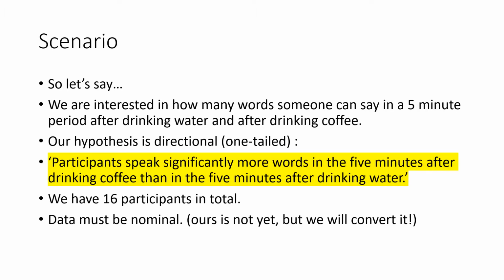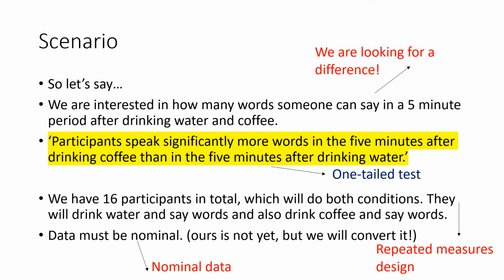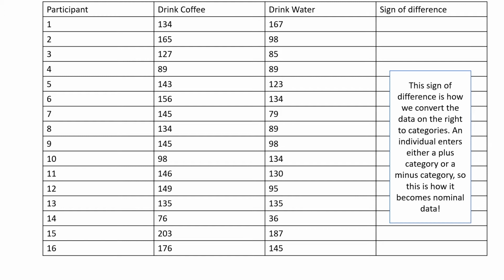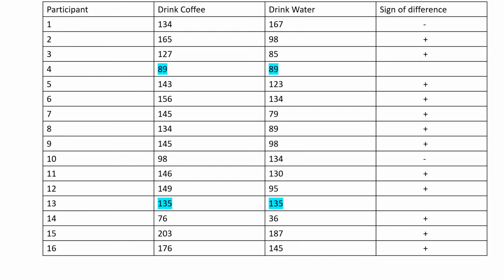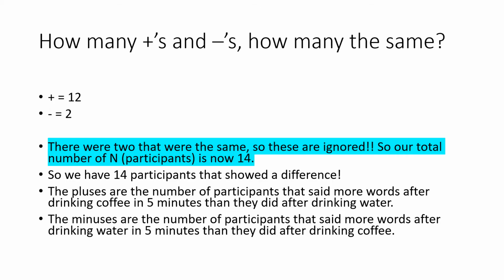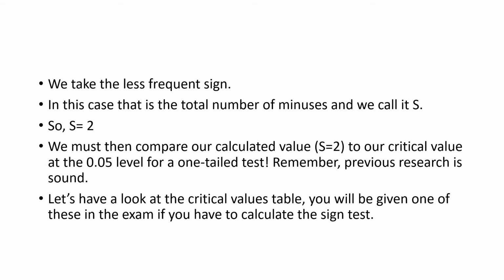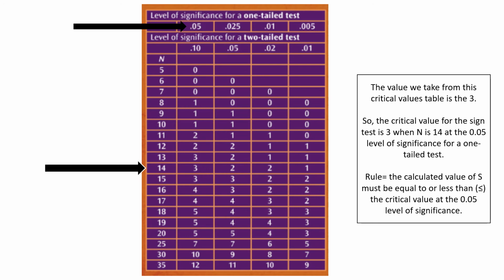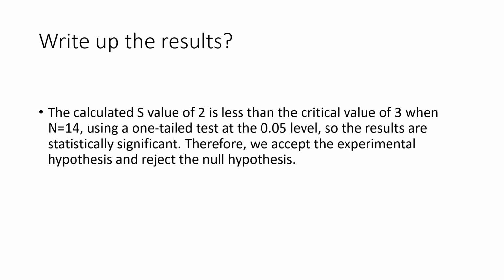AQA A Level Psychology - Research Methods - Sign Test